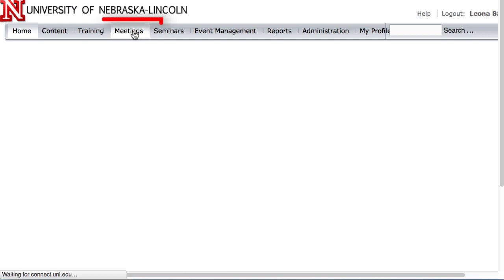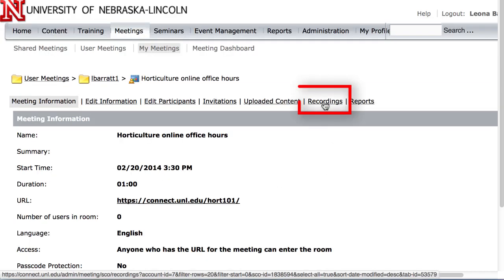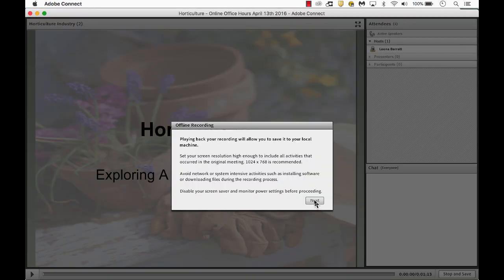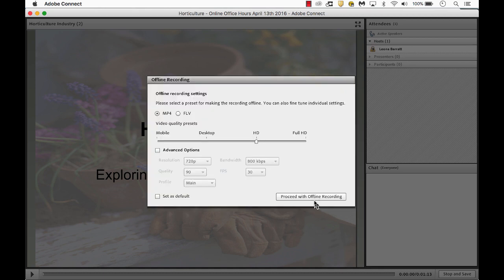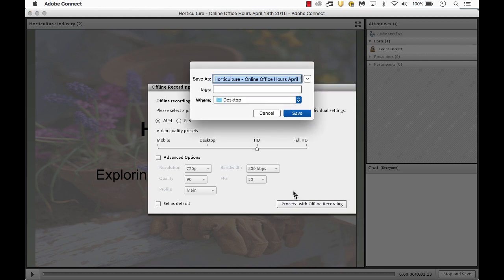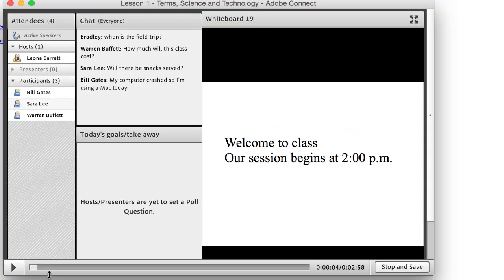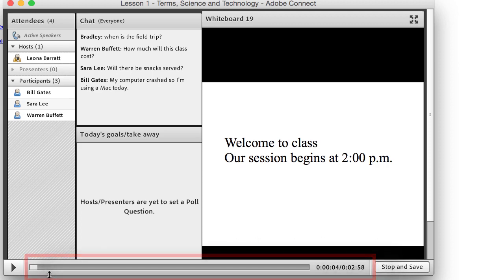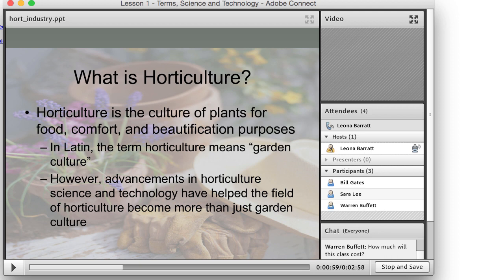Downloading Adobe Connect recordings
How to save a recorded Adobe Connect meeting to your computer